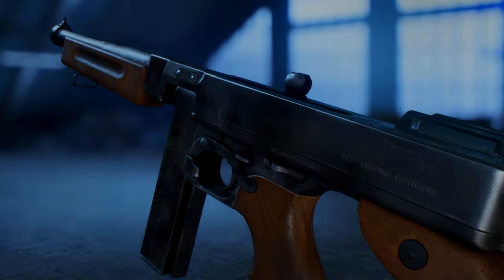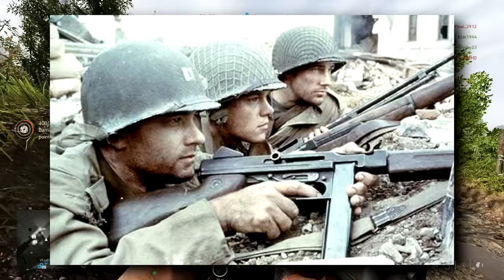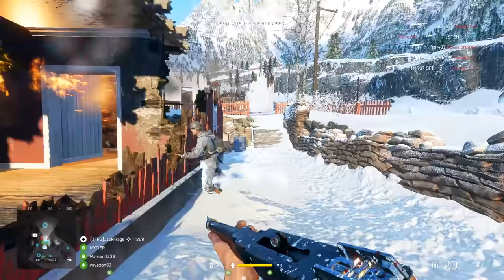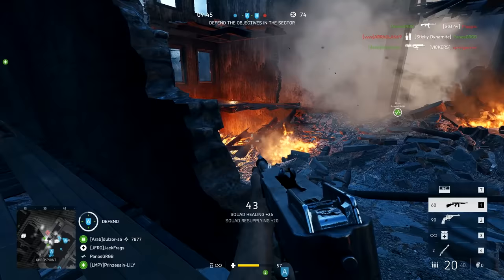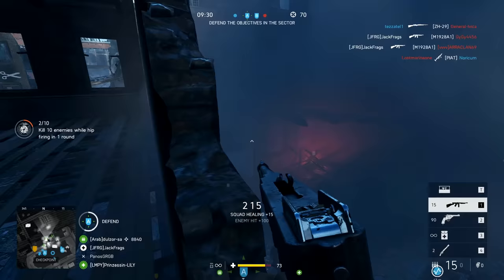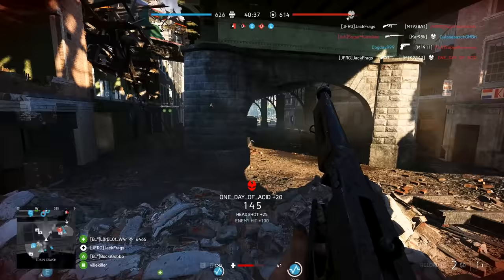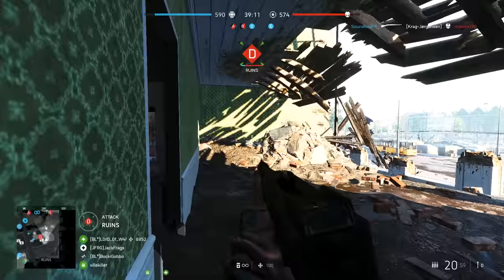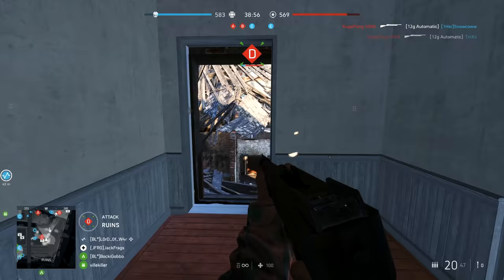The Thompson - Battlefield 5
Battlefield V features the Thompson, aka "Tommy Gun" , an Iconic Submachine gun used heavily by the US Army and Gangsters alike. Let's see how it is in game, some history and stories behind this legendary primary.